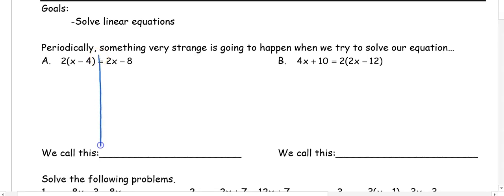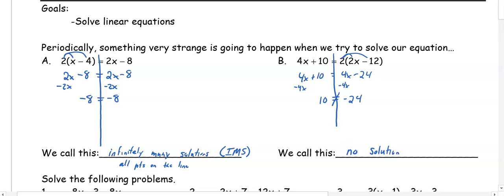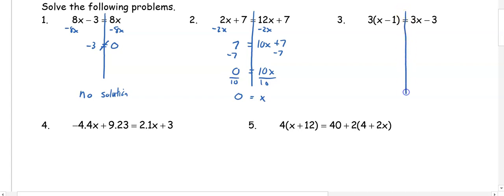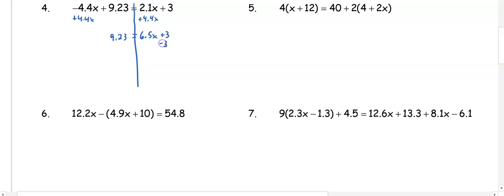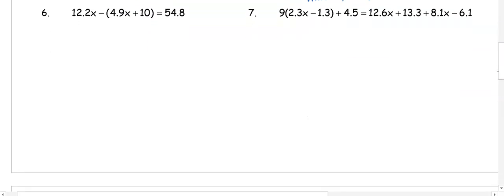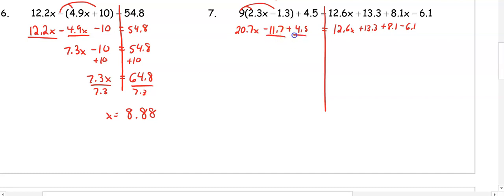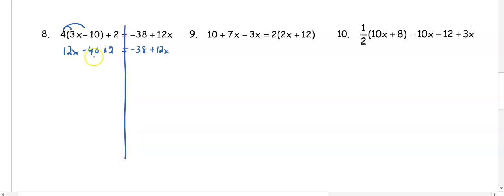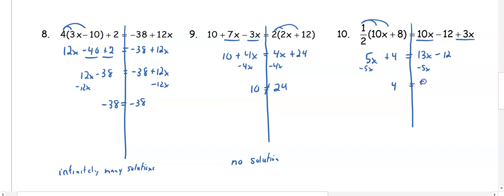U1D4- Solving with Special Cases